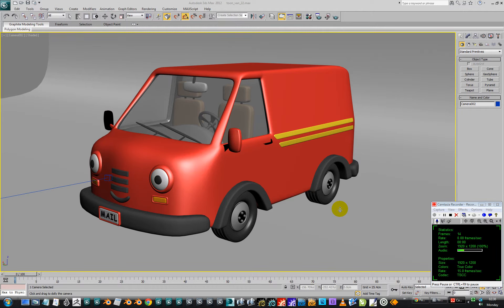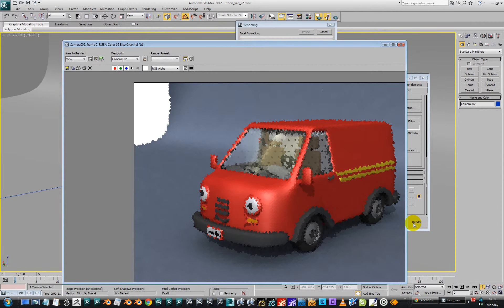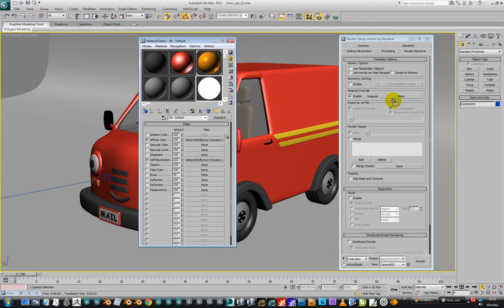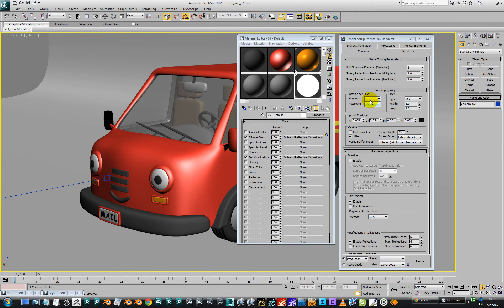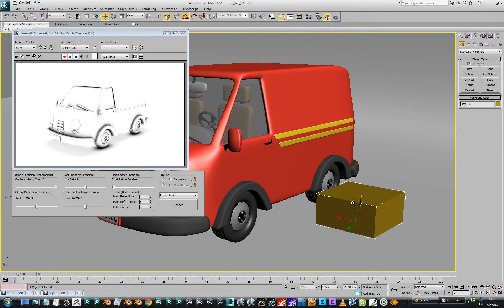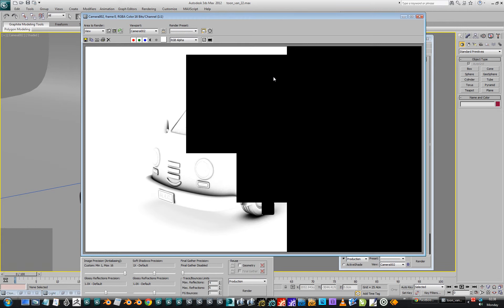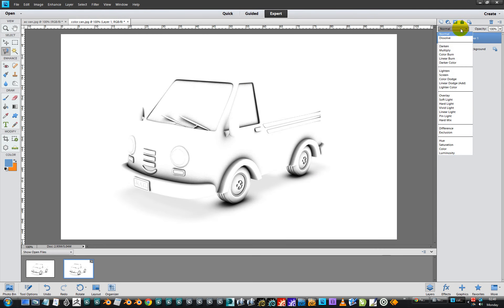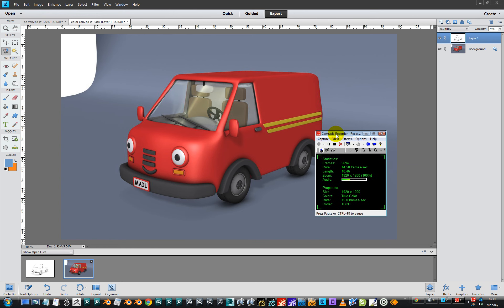***Not For Children*** setting up ambient occusion pass in 3dsmax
***ALL content uploaded to my YouTube channel is not intended for or directed towards children*** setting up ambient occusion pass  in 3dsmax 2012 with mental ray